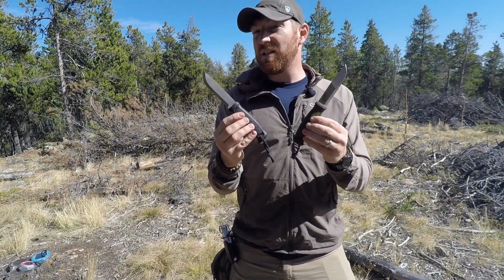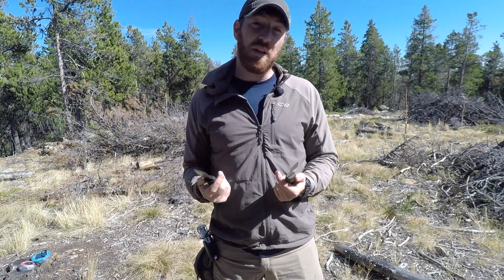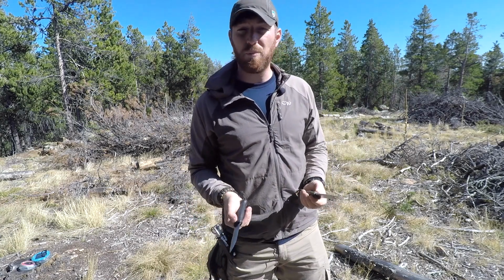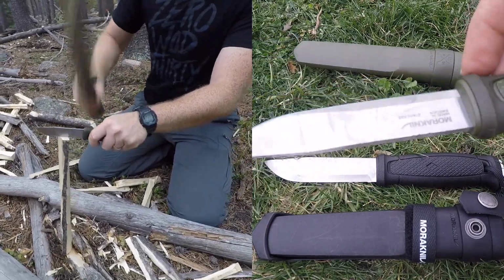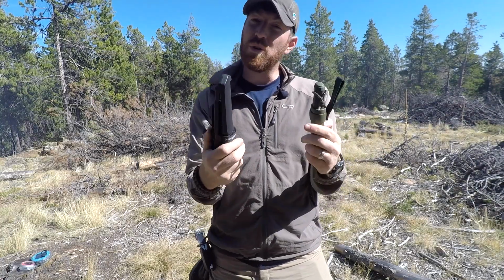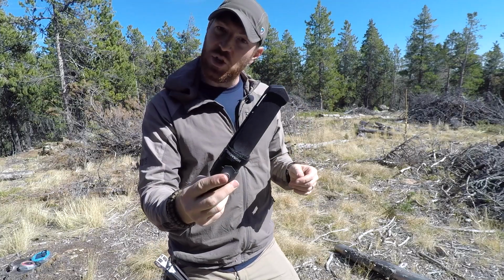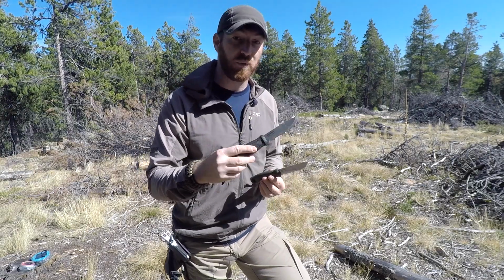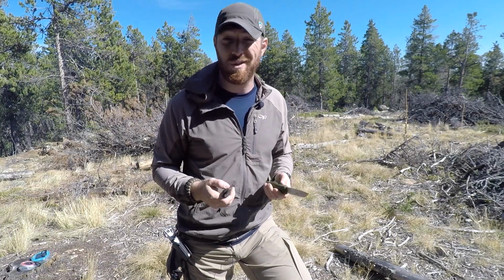One Year Later: Morakniv Kansbol vs. Garberg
MORAKNIV LINKS

Kansbol Amazon**
Garberg Amazon**